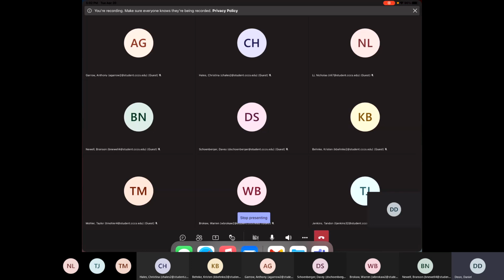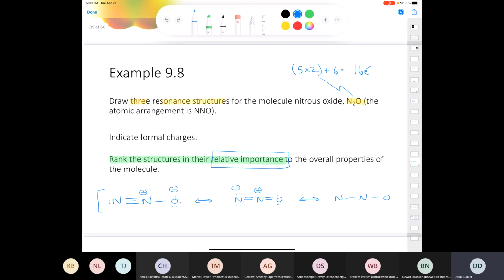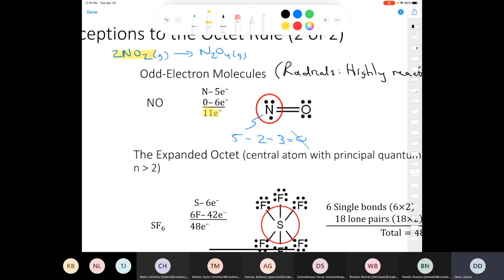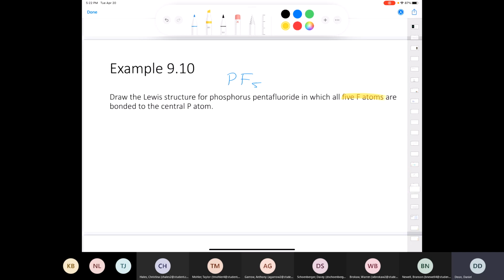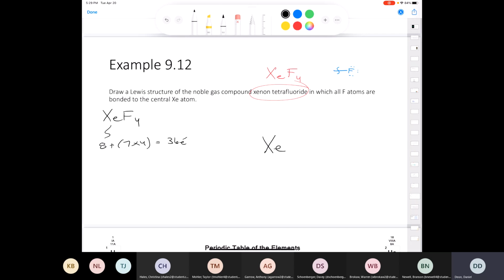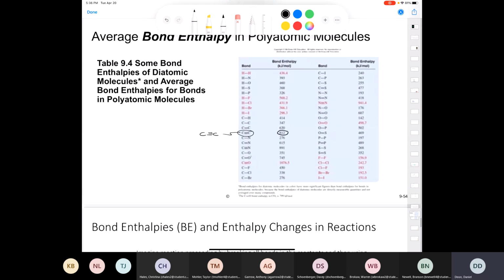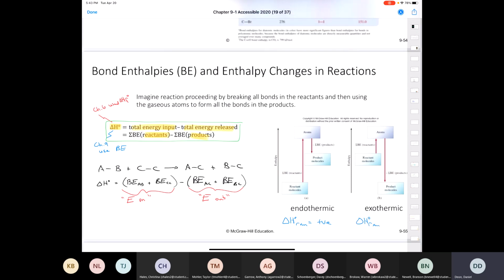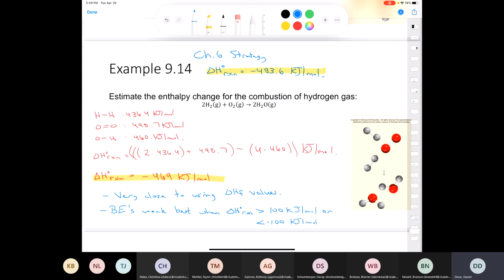CHE 111 Lecture April 20, 2021